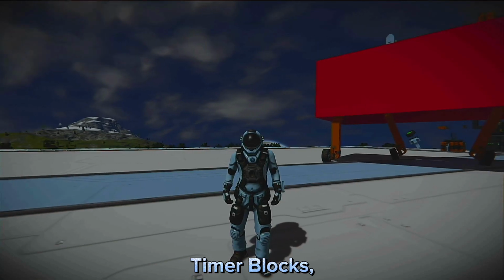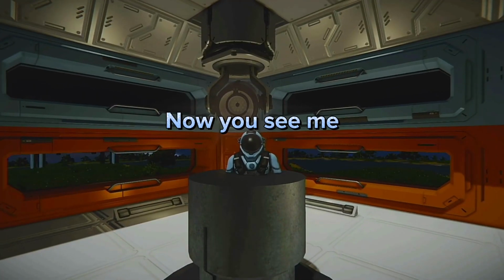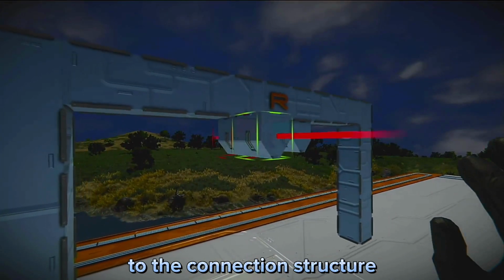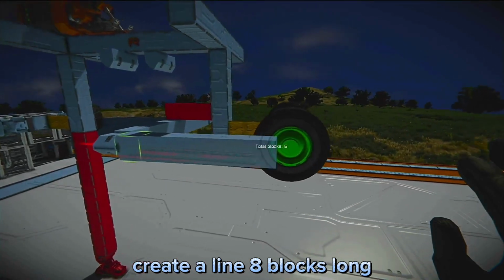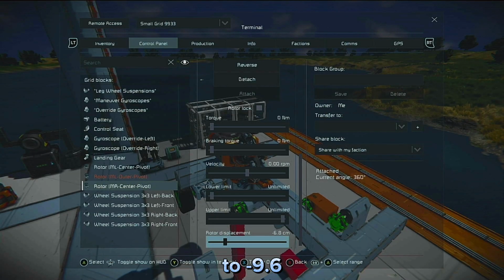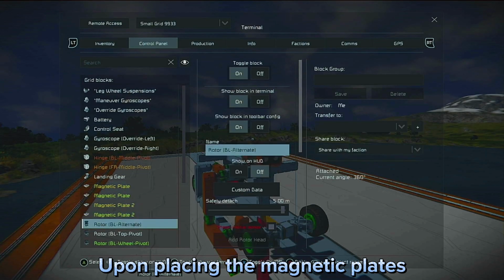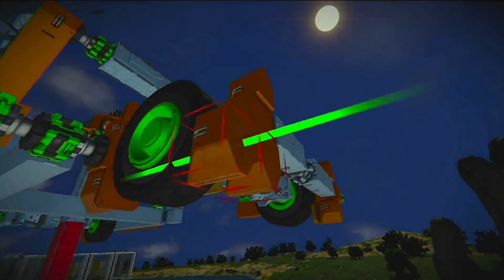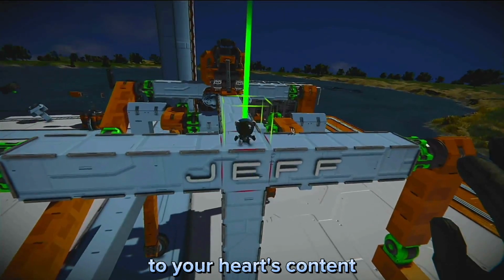Space Engineers - Walker Mechanism (No Timers!)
What is up y'all? I'm finally back to present a new way to create walkers in Space Engineers. After a substantial amount of prototyping and testing, I finally managed to devise a walking system that doesn't use scripts, Timer Blocks, or even Event Controllers. In this video I detail the linkage mechanism and show how to build it.

Timestamps:
0:00 - Introduction
1:12 - How It Works
2:57 - The Rotor Sandwich
3:55 - Upsides
4:51 - Tutorial: Stage 1 (Walker Frame)
10:02 - Tutorial: Stage 2 (Diagonal Linkage)
15:36 - Tutorial: Stage 3 (Rotor Sandwich & Legs)
19:37 - Conclusion